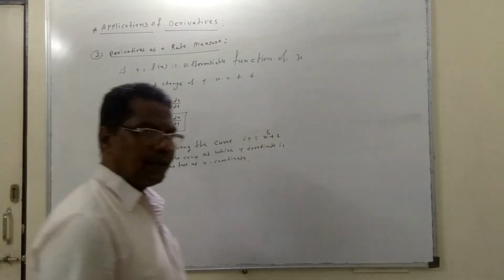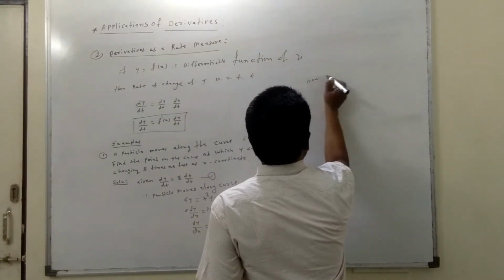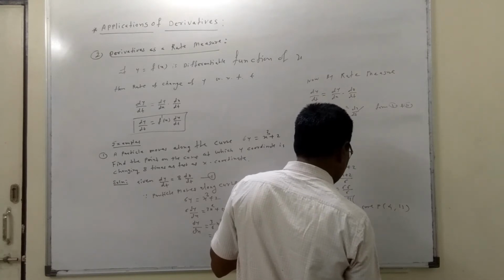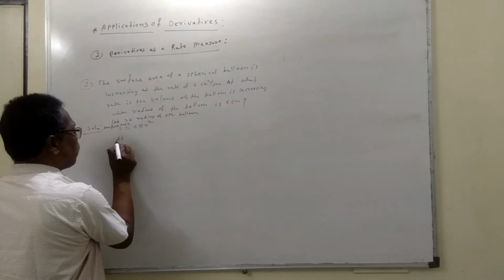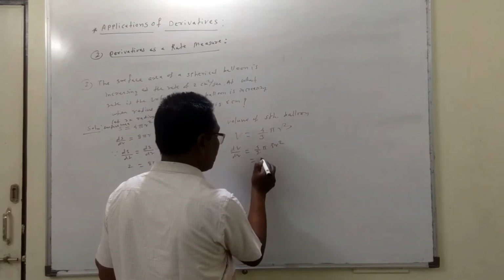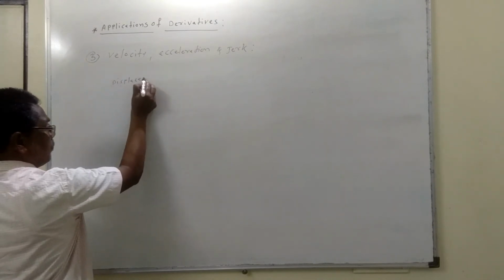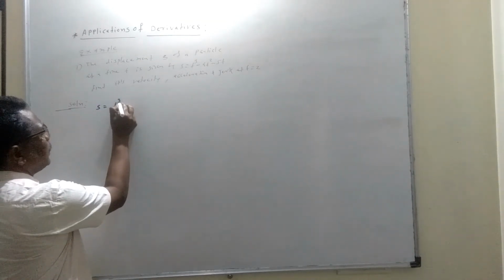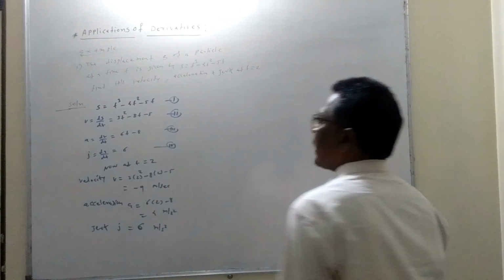Application of derivatives as rate measure,velocity,acceleration and jerk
This video explains application of derivatives as a measure of rate to calculate velocity, acceleration and jerk from given displacement function.change in area problems etc.